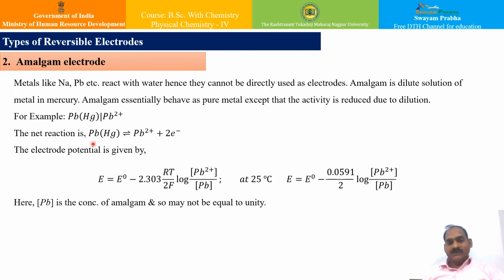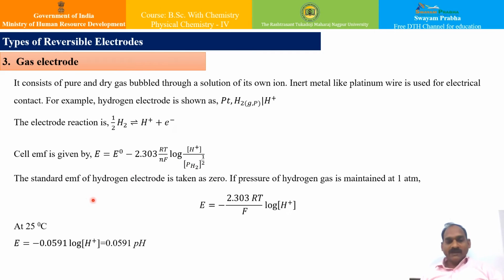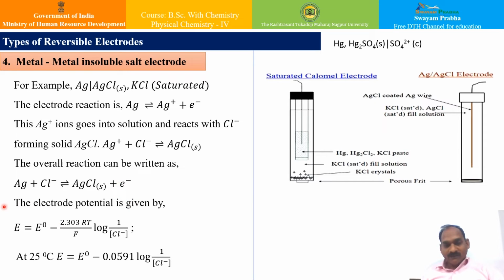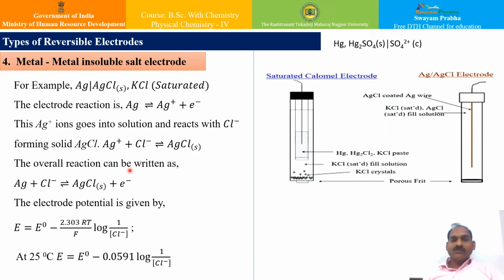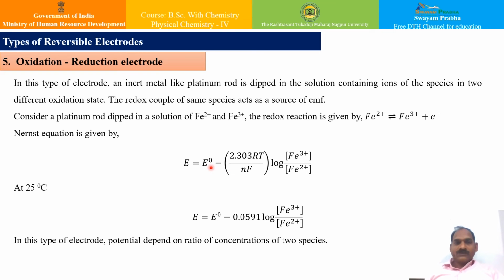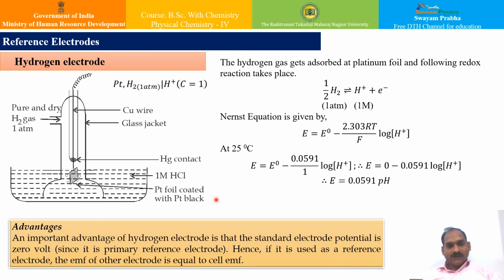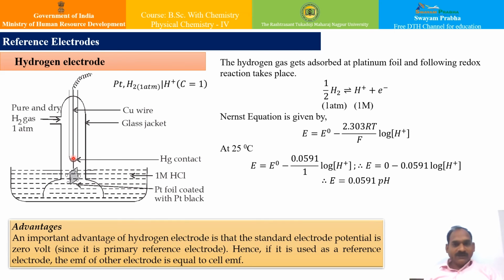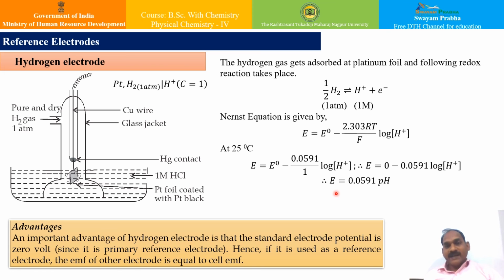Module 2 Lecture 5 Electrochemistry 2